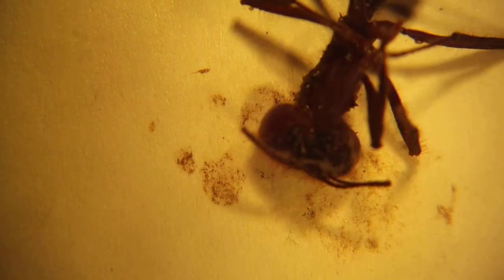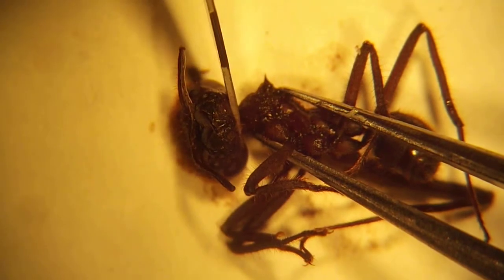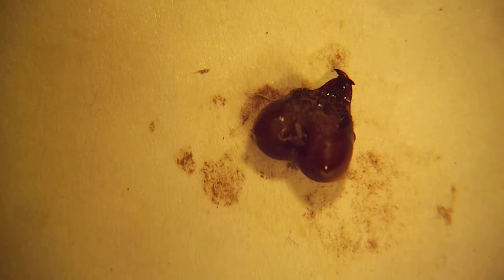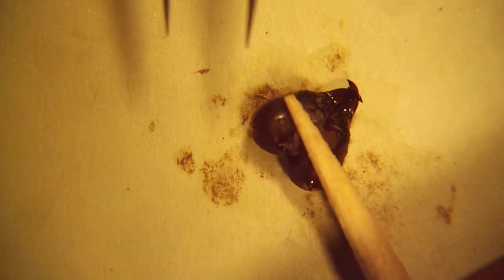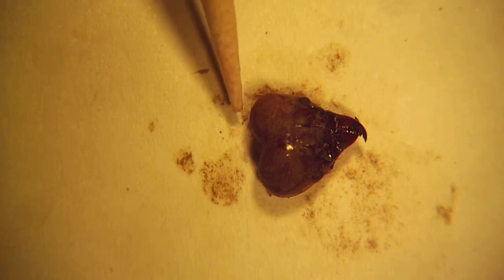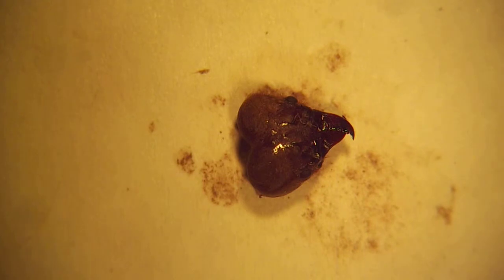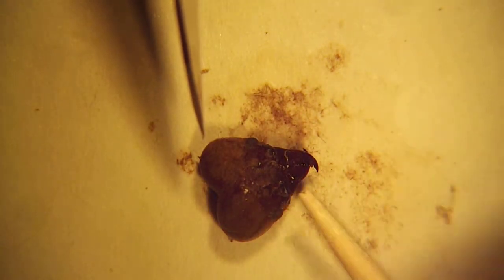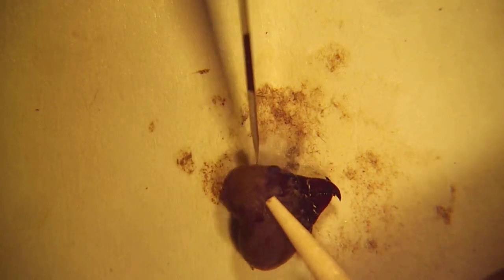Ant Dissections 101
David Lee's video guide to the first step in preparing an ant to photograph its mandibles for wear measurements.